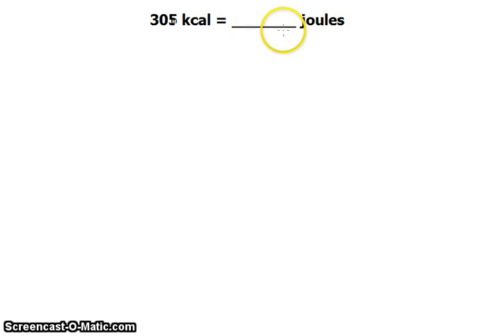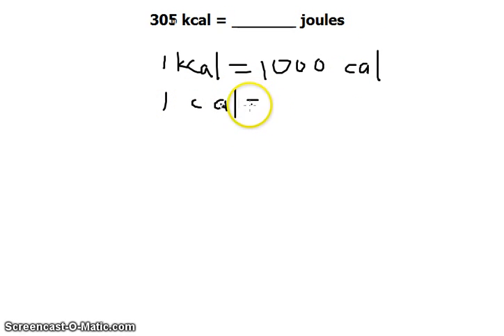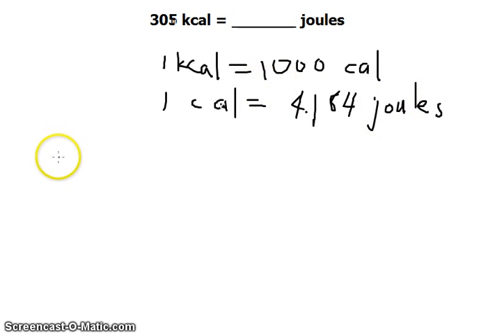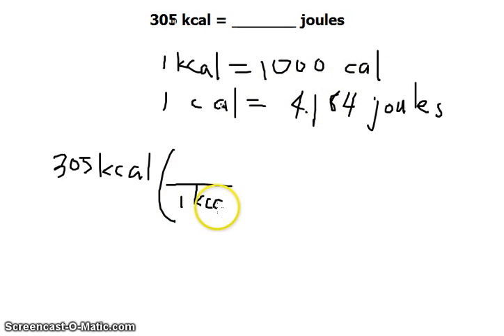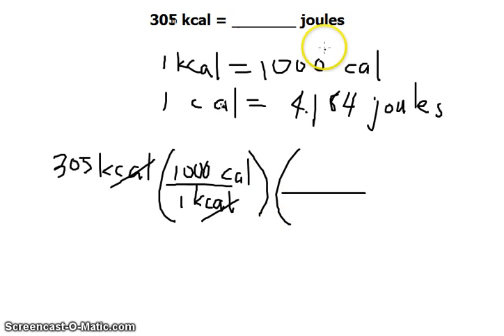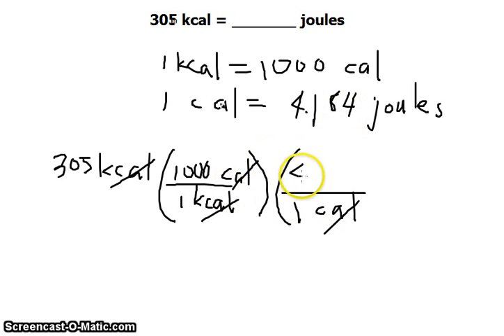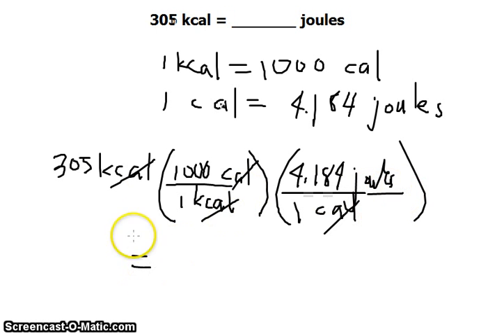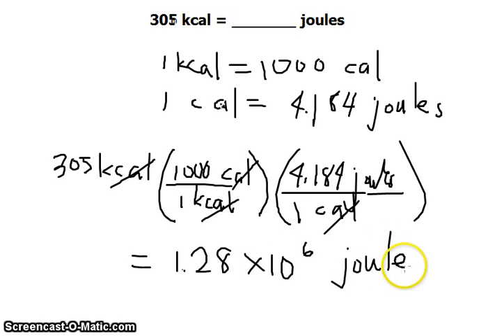Unit Conversion: KiloCalories (Calories or kcals) to Joules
How to convert from kilo-calories to joules.